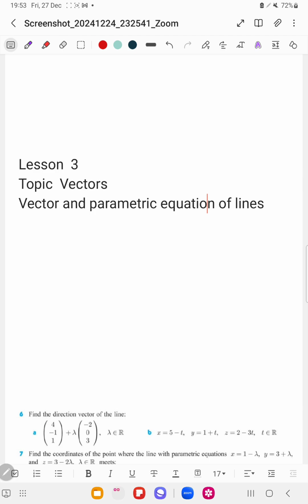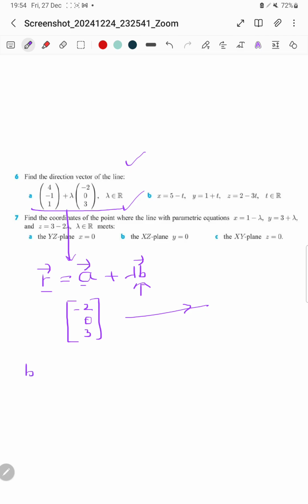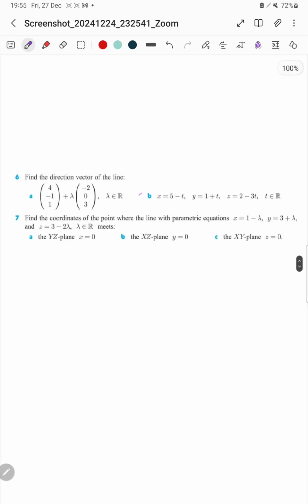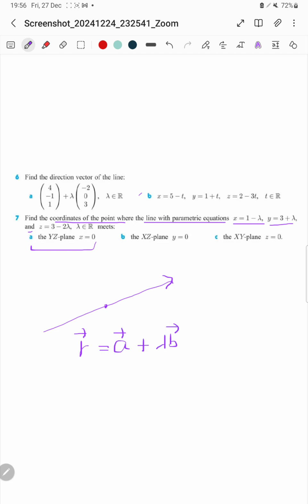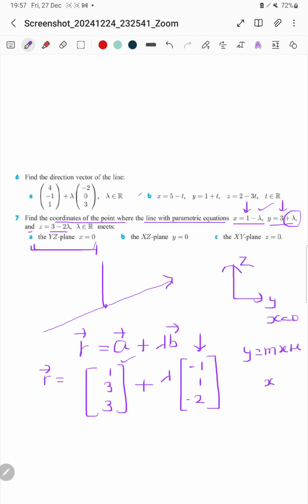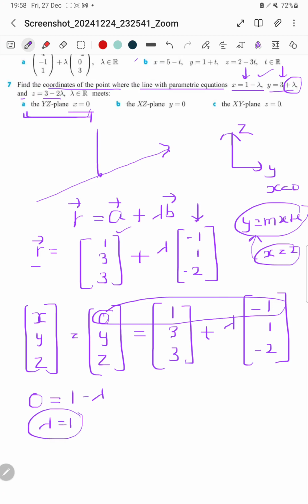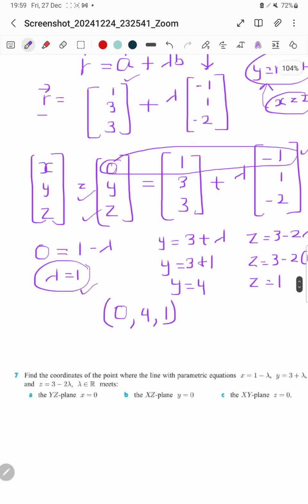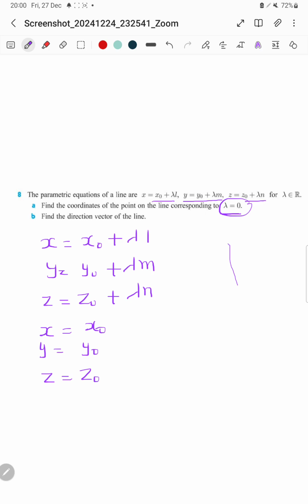Lesson 3 Vector equation of lines in 2d and 3d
This is the third video in sequence to cover the topic of vector and parametric equation in 2d and 3d